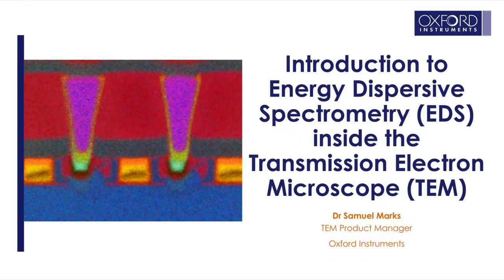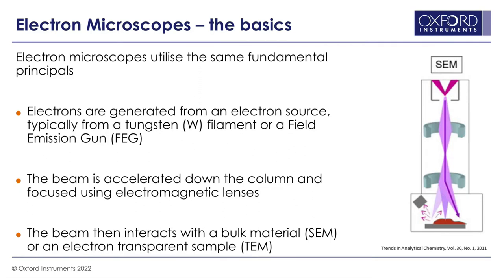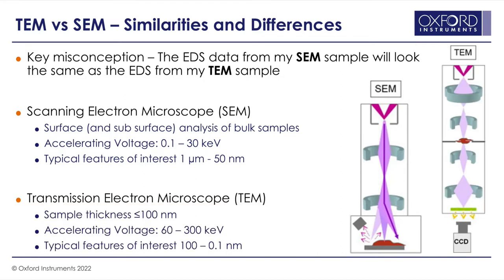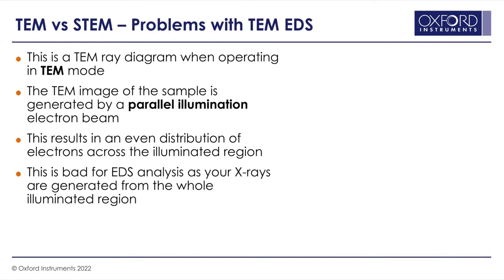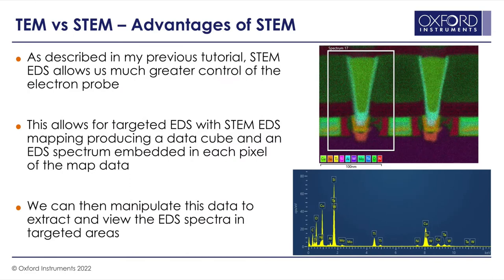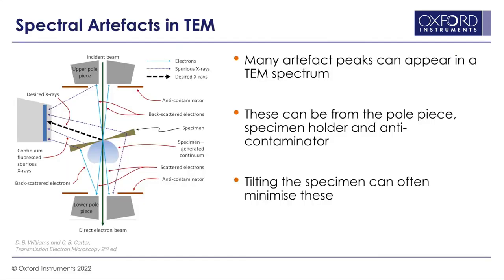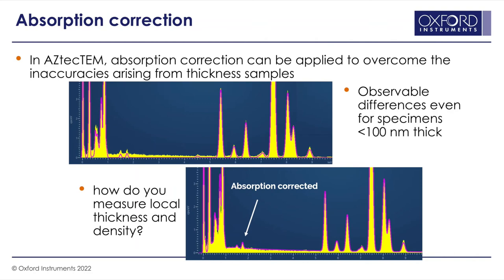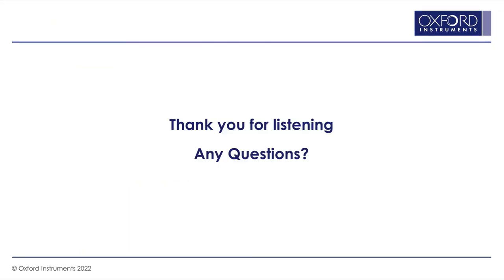Introduction to EDS inside the Transmission Electron Microscope (TEM)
Discover the fundamentals of Energy Dispersive Spectrometry (EDS) analysis within a Transmission Electron Microscope (TEM), exploring the differences between a TEM and scanning electron microscopy.

Watch this video & learn:
✅ The basics of TEM EDS acquisition
✅ How to increase the number of X-rays detected during TEM EDS
✅ The differences between TEM and SEM EDS quantification